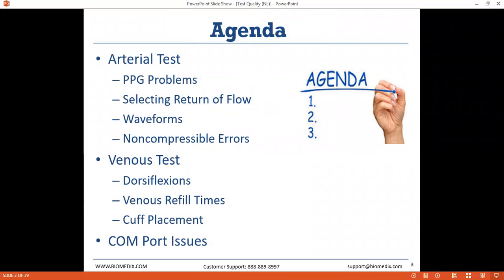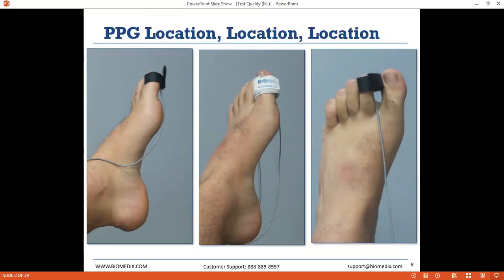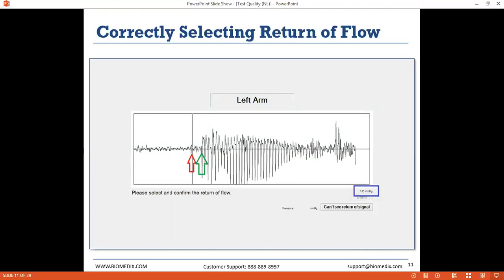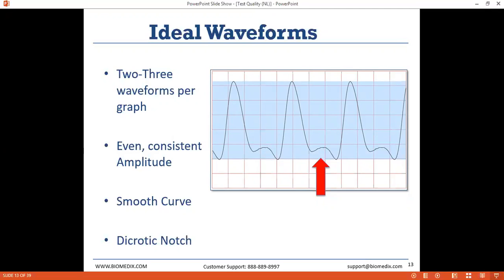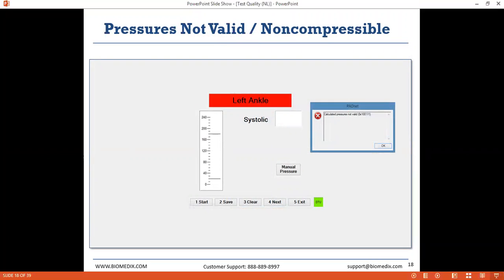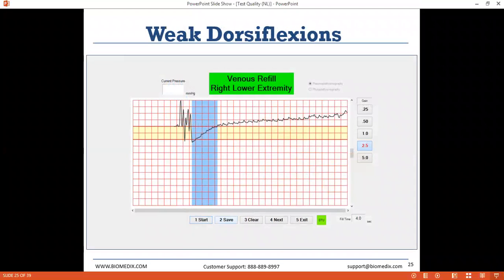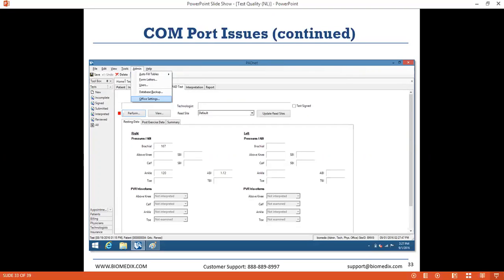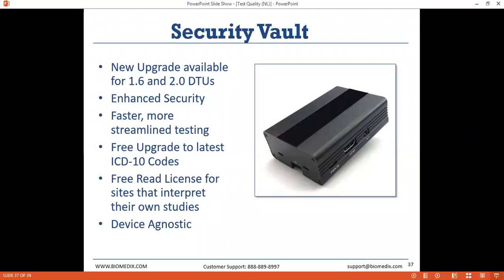How to Collect Quality Diagnostic Data with PADnet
Capturing high quality test data on the PADnet device can be challenging.  Learn how to capture quality waveforms, calculate pressures with accuracy, and identify a deadly disease.